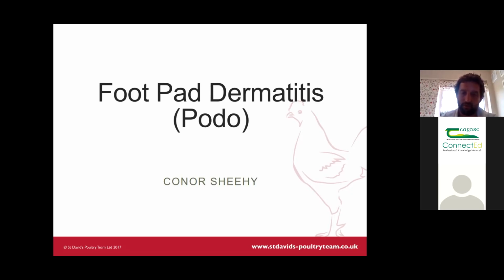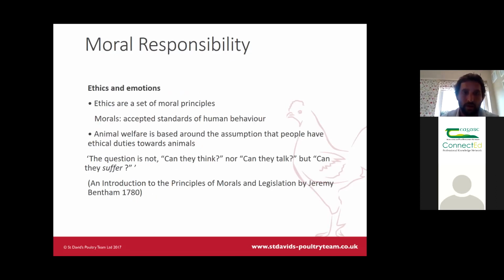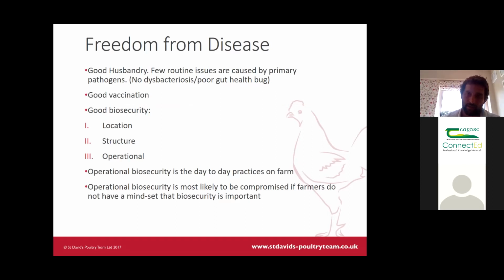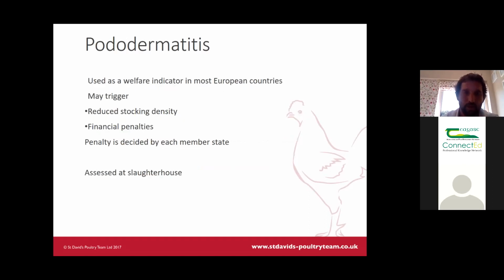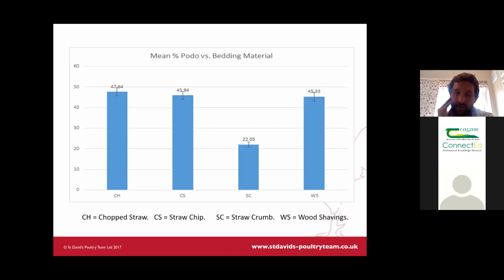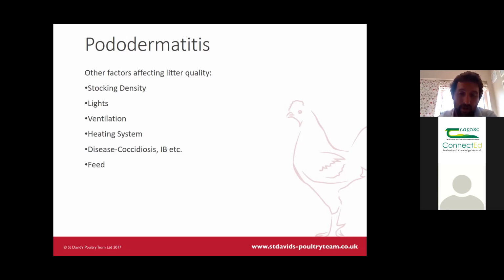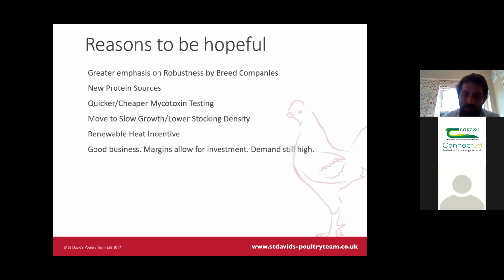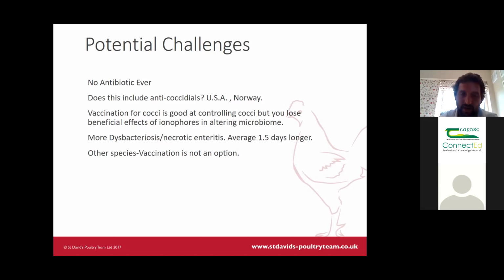Let's Talk Poultry Webinar- Understanding Foot Pad Dermatitis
Host Rebecca Tierney, Teagasc Poultry Advisor was joined by Conor Sheehy, St David’s Poultry Team on a recent Let's Talk Poultry webinar which took place on Wednesday, 11th August to discuss understanding Foot Pad Dermatitis, followed by a questions & answers session.